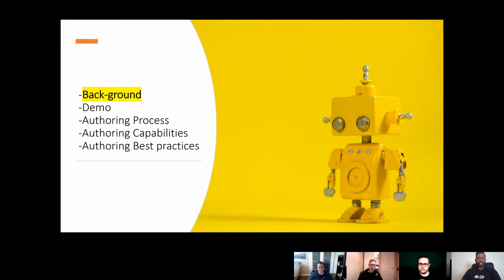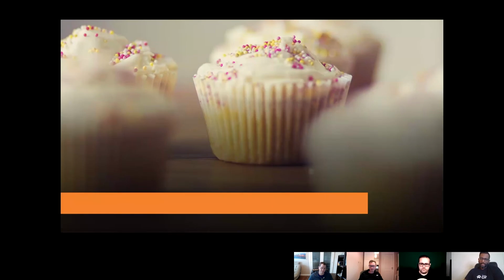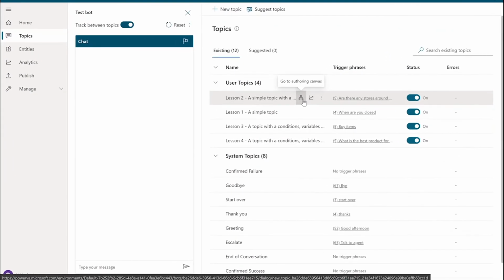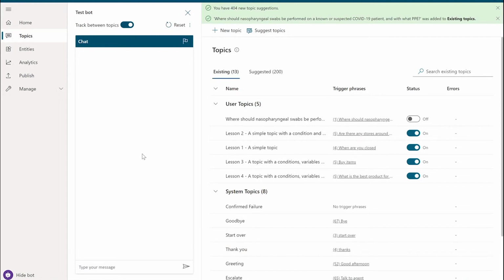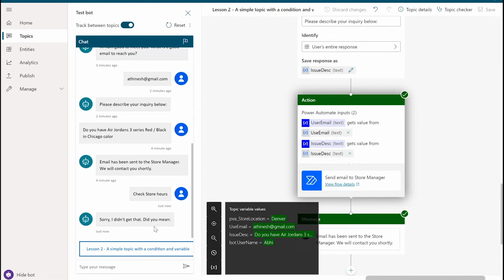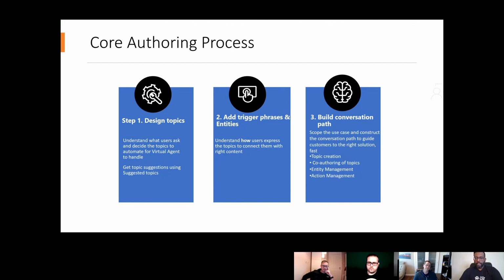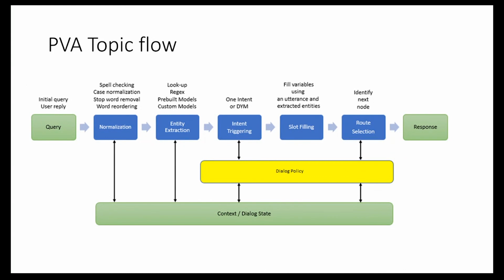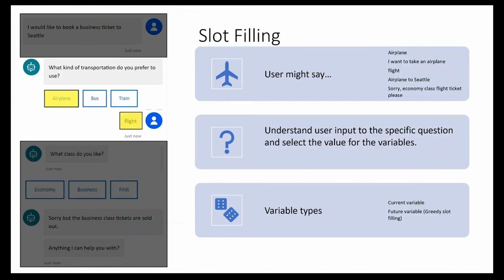Build a Bot - Episode 3 - Authoring Practices & Understanding Topics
Hello Friends!

Welcome to Build-A-Bot a brand new chatbot patterns and practices workshop! We want to teach you why, how and what when it comes to chatbots!

In this episode we cover Topics and many of the best authoring practices which will help you be successful in building a useful bot!

- The Build a Bot crew